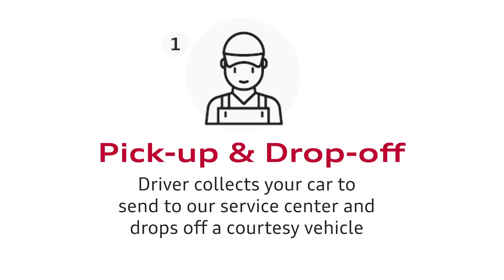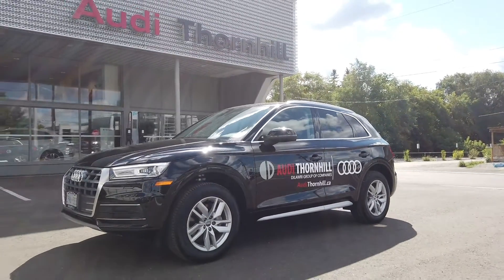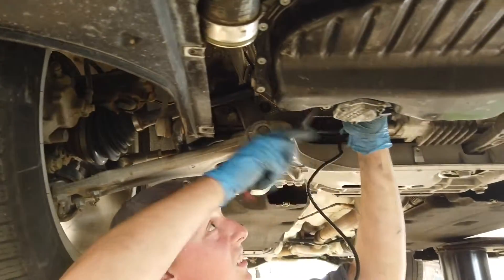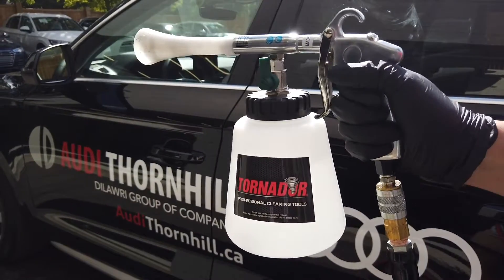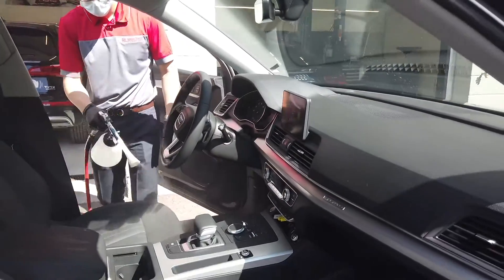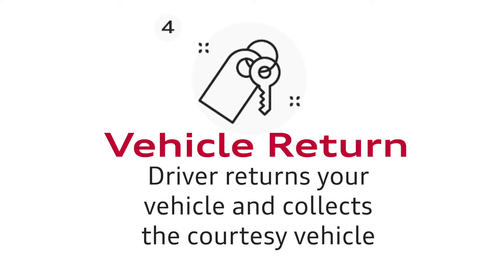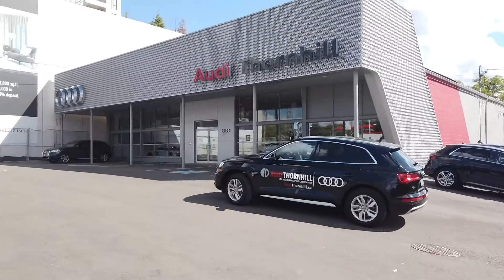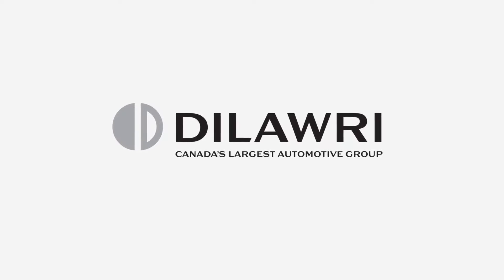Audi Thornhill | Valet Pickup & Drop-off Service